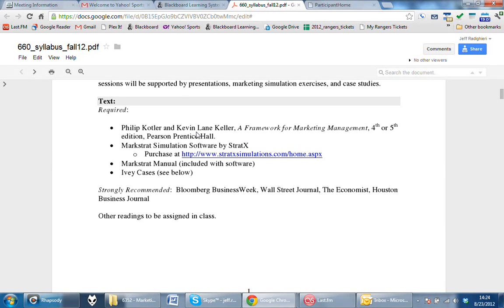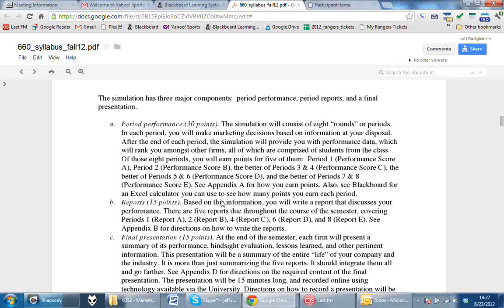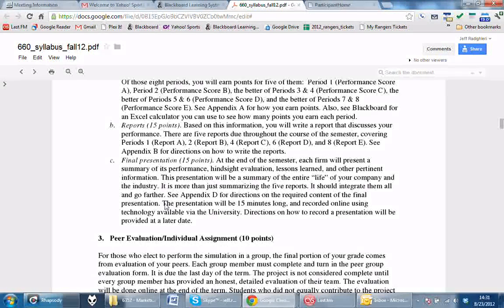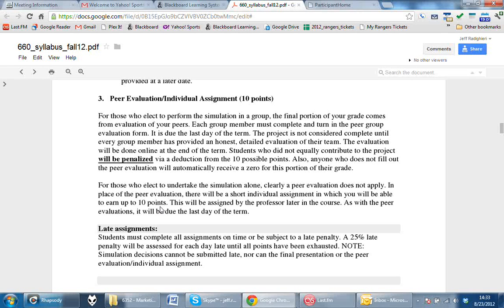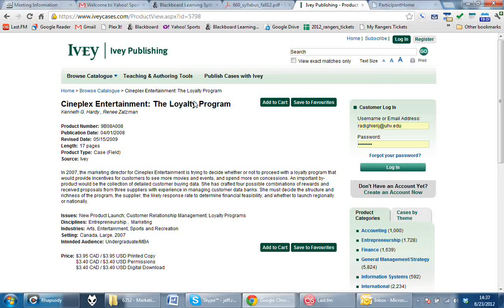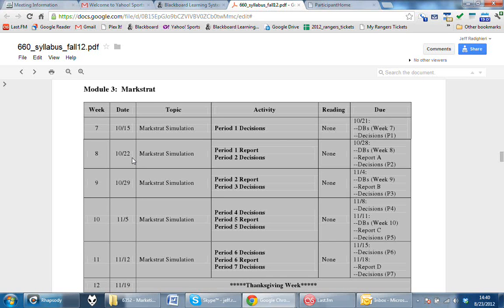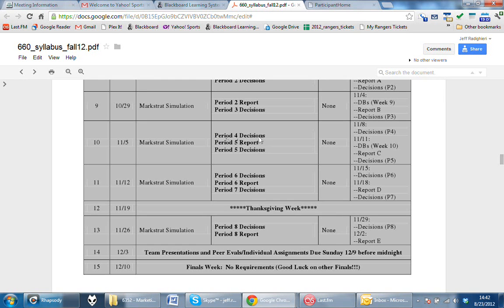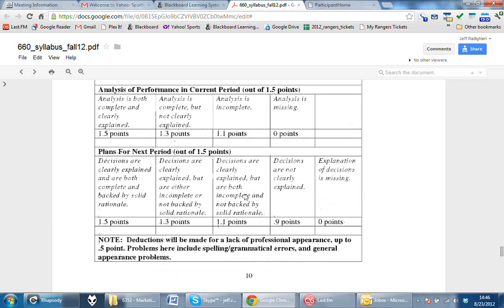Marketing Management: Syllabus Review